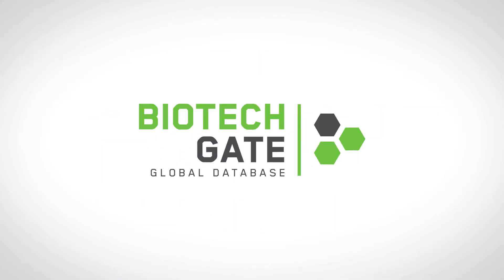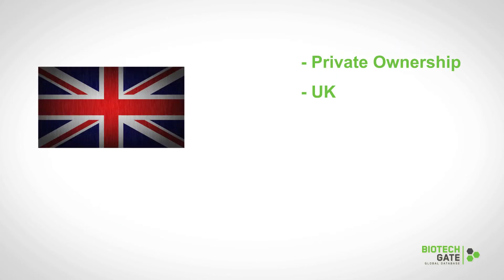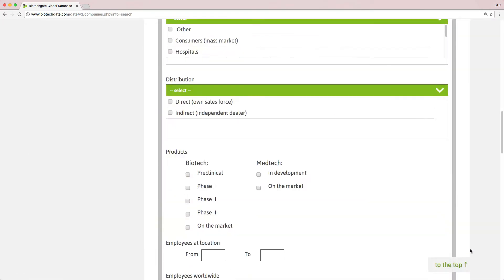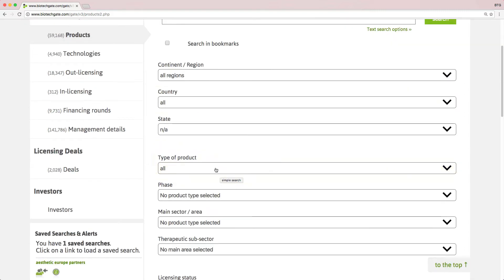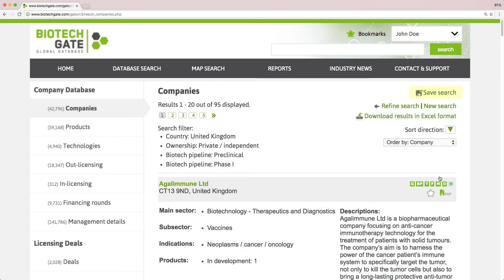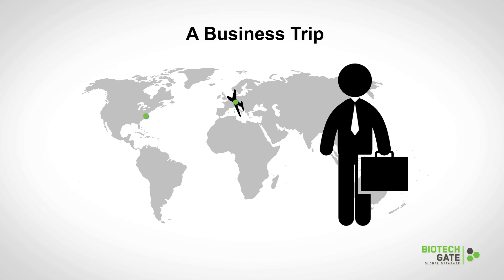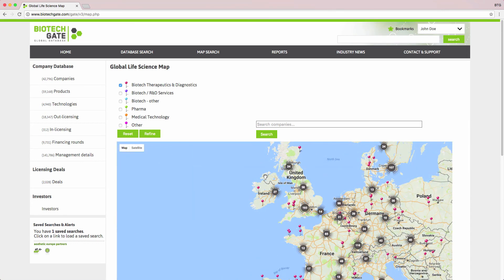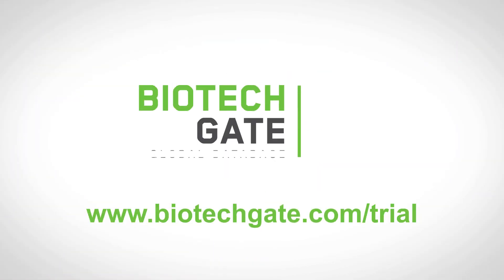Life Science Business Development Database HD [Venture Valuation]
Biotechgate is the global business development database for the Biotech, Pharma and Medtech industries. It contains over 55,000 company profiles with management details, products, and financing rounds.